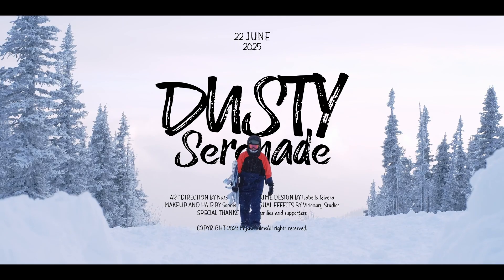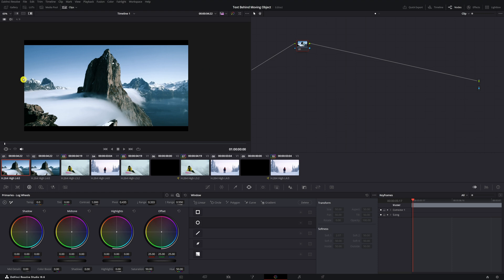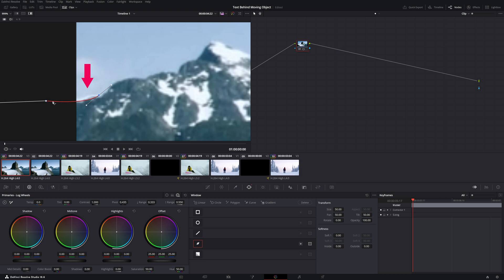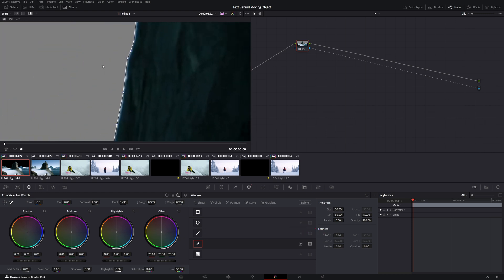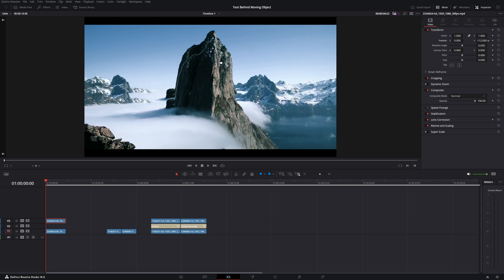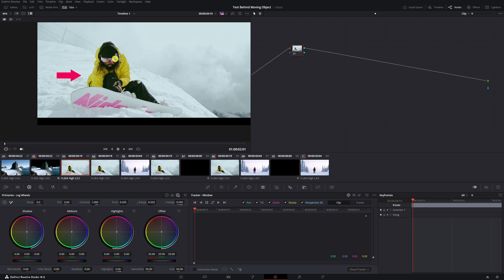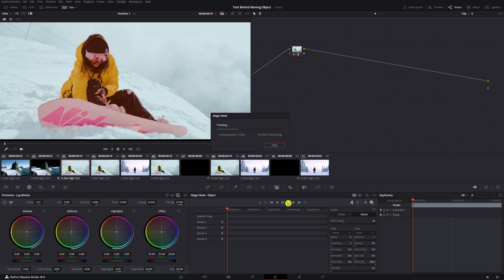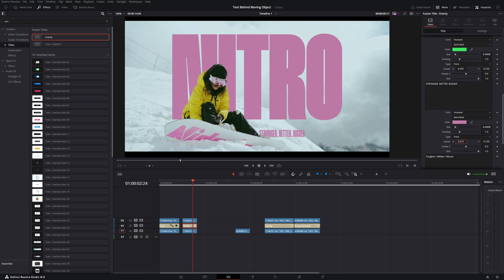Davinci Resolve 18 Tutorial: How to Put Text BEHIND Moving Objects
This tutorial gives you 2 EASY methods! One for the FREE version of Davinci Resolve and another using the powerful Magic Mask tool (Studio only).